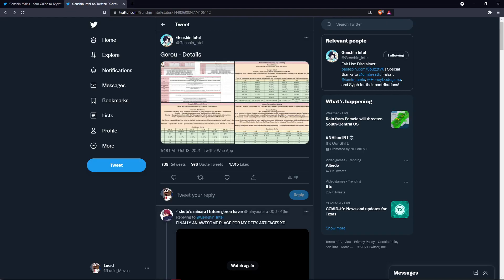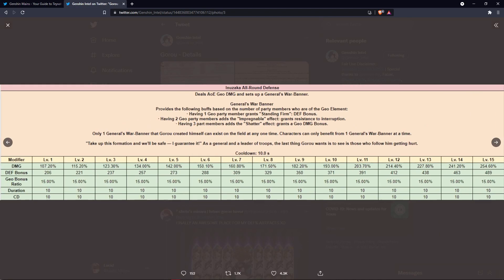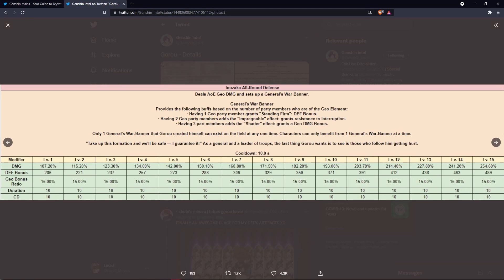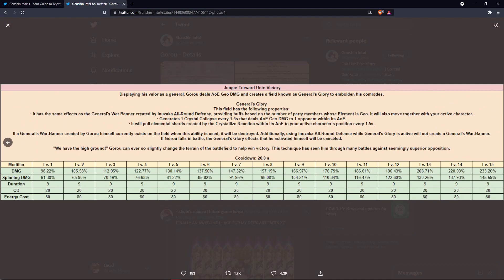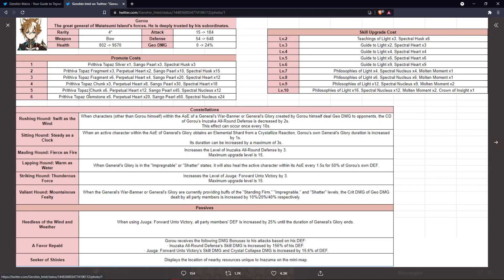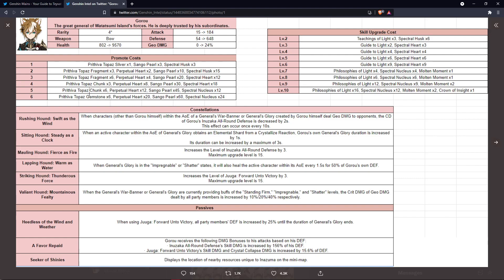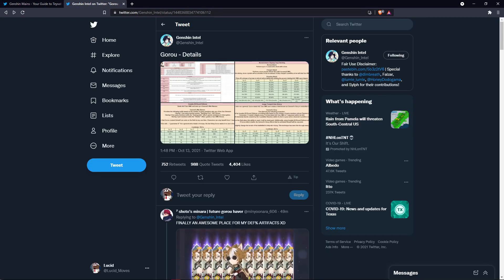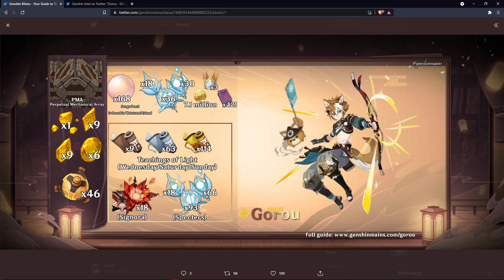Gorou's Kit Just Got Leaked and Prefarming Guide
Today I took a look into Gorou's kit please take this with a grain of salt. Anything can change.